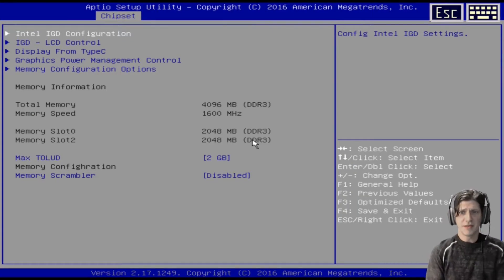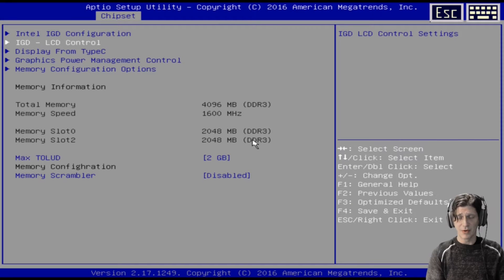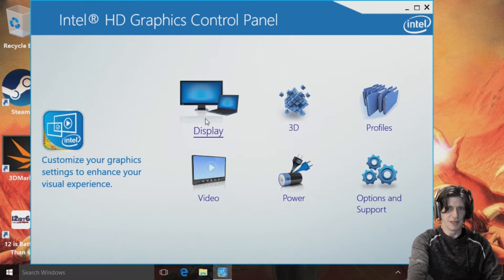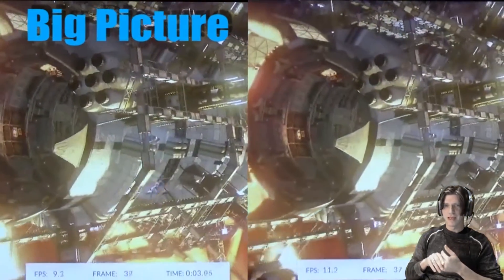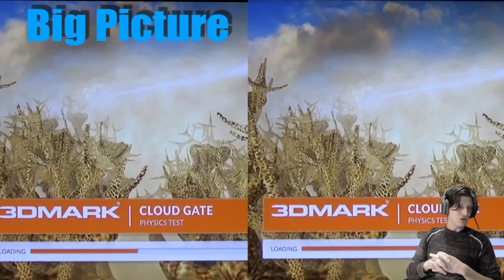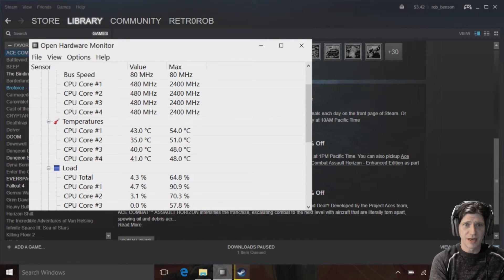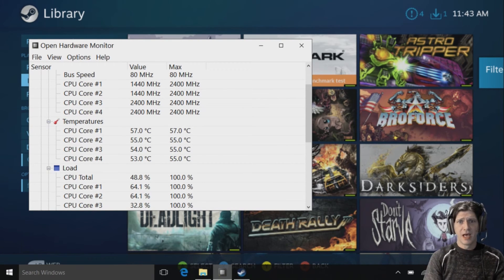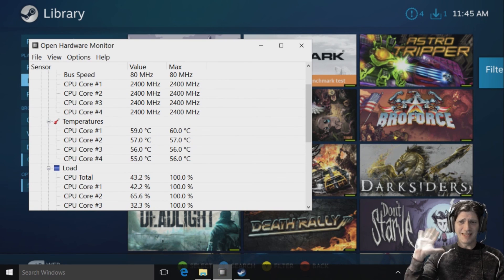GPD Win Steam Big Picture Mode Performance Test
In this video I try to find out how much Steam's Big picture mode affects performance on the GPD Win. This is a spinoff of the GPD Win Unboxing and First Impressions video I am working on.